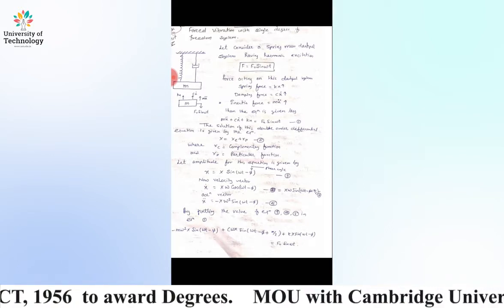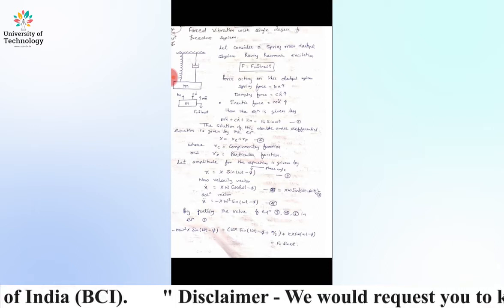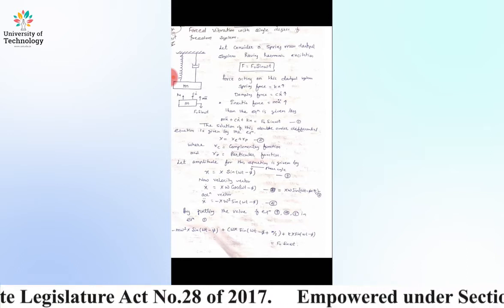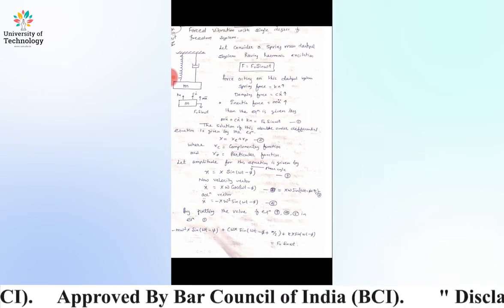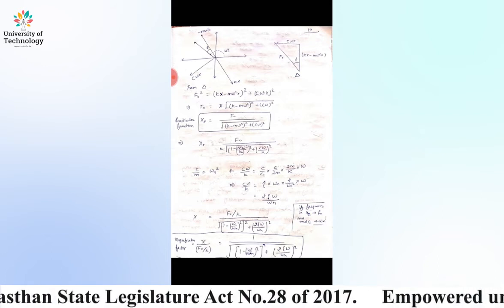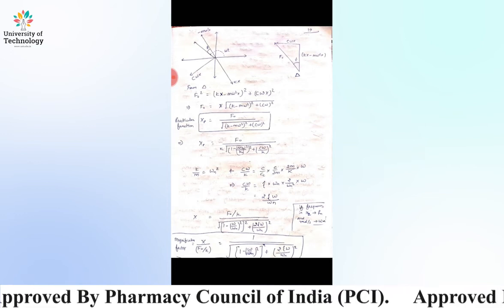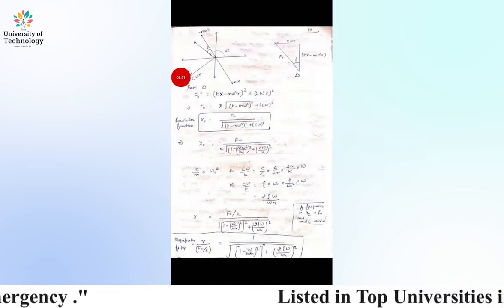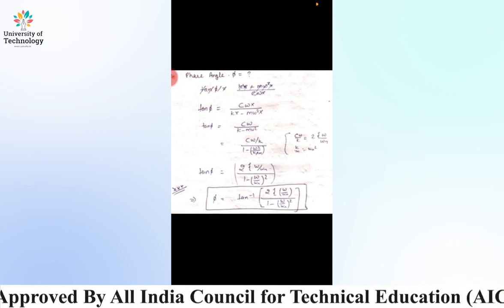FORCED VIBRATION WITH VISCOUS DAMPING | Online Education | Learn Online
The Video Lecture on "FORCED VIBRATION WITH VISCOUS DAMPING" (VIBRATION ENGG | Civil Engineering) is delivered by NAVEEN SHARMA- Academic Staff of Deepshikha Kala Sansthan.